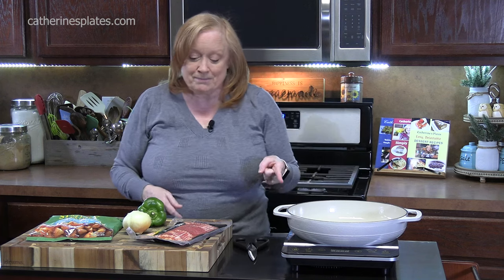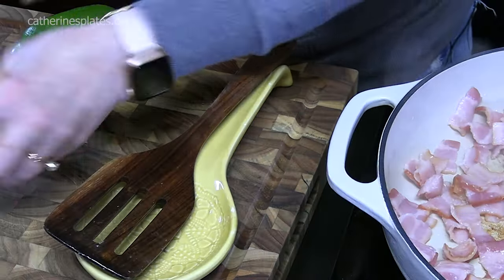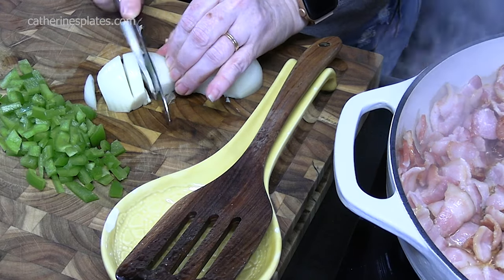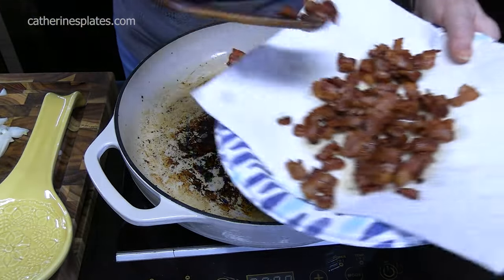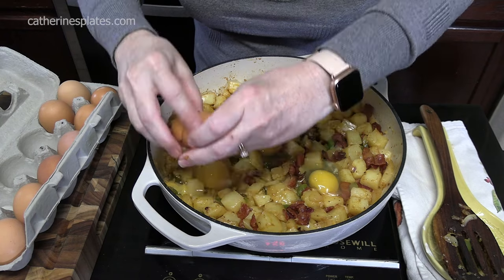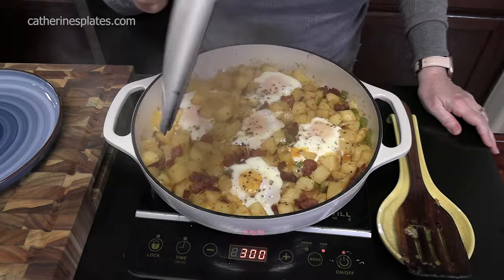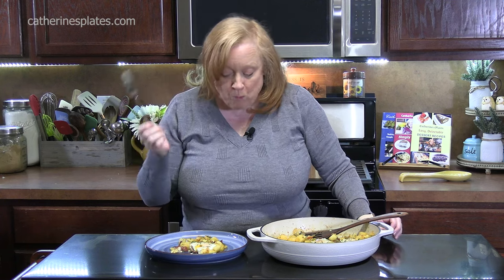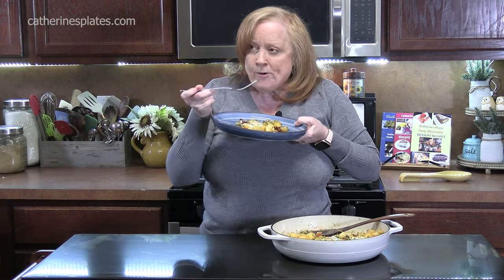Flavorful LOADED BREAKFAST SKILLET